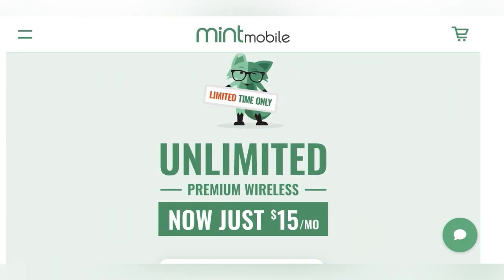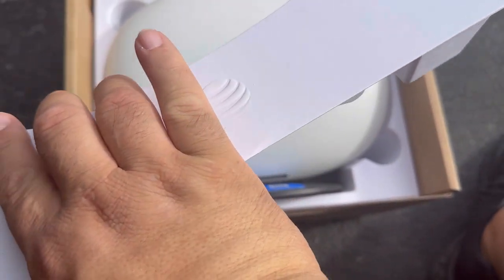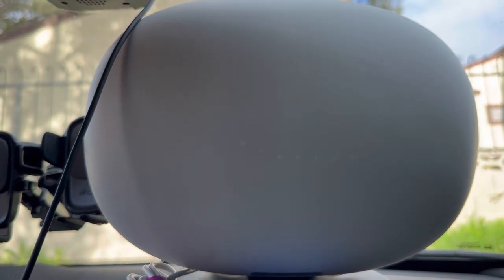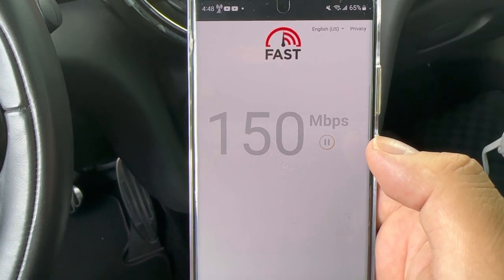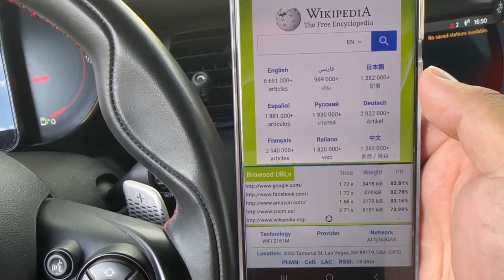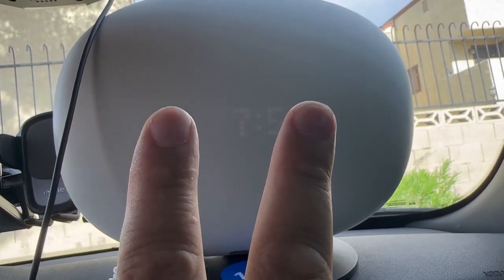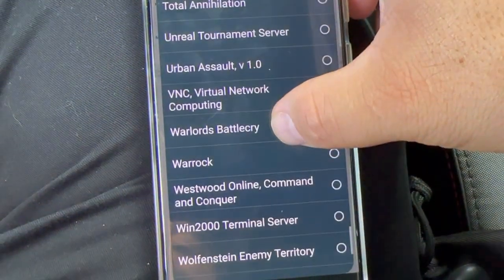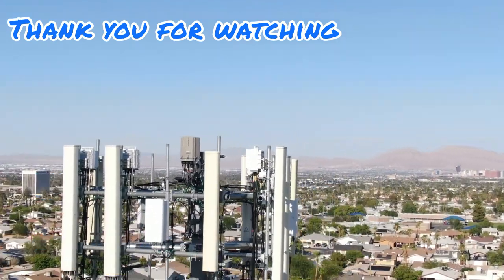AT&T Internet Air Fixed Wireless unboxing testing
Thank you to all the channel members:

Reedty
Dawn R
Chaim Fried
Gene G Jr
Dan Tanna🎹🔥
Ernesto Avilez
Coyote Gary
rja
Oceanic Vibes
RFK TECH USA
M S
Adam Laker
Terry Nitro
Baby_Yoda_Tech 🤙🤟